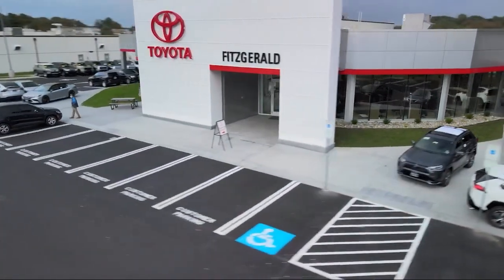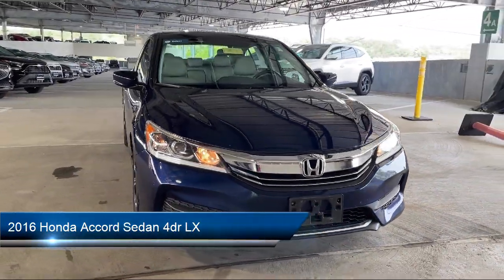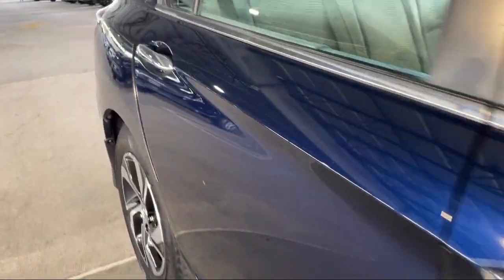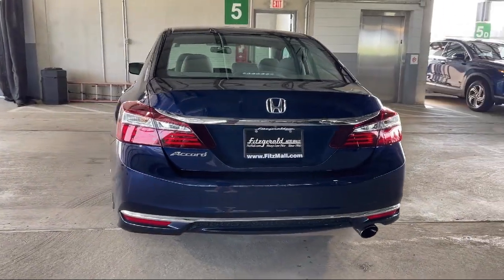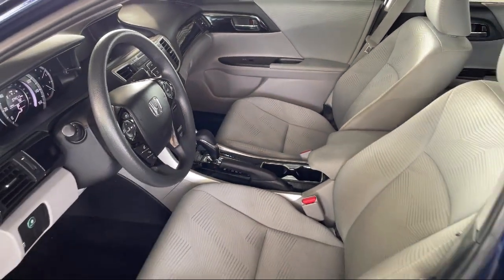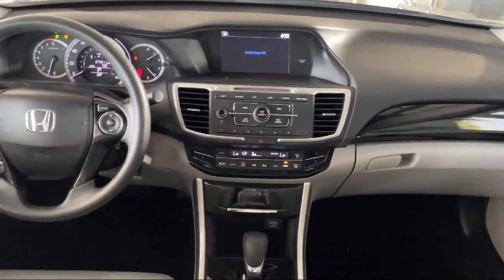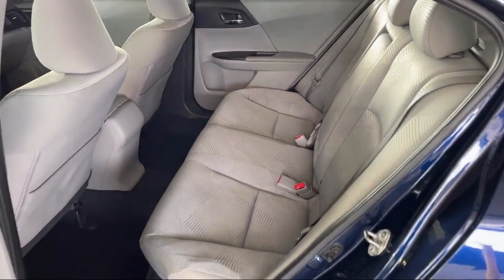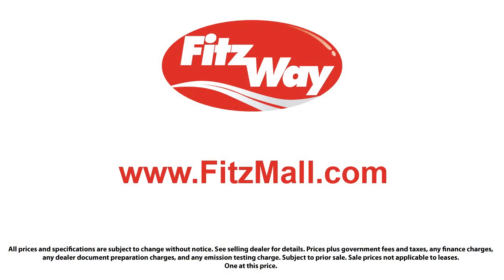2016 Honda Accord Sedan 4dr LX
2016 Honda Accord Sedan 4dr LX - Stock Number: ES02142 - VIN: 1HGCR2F39GA002142.